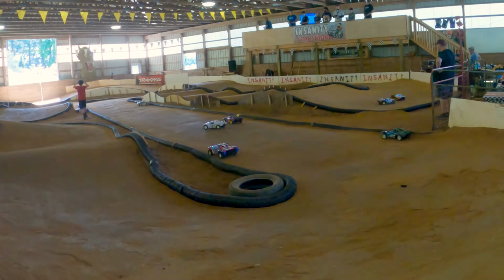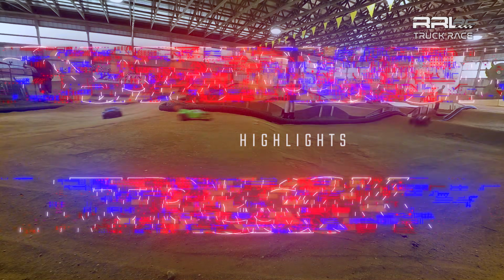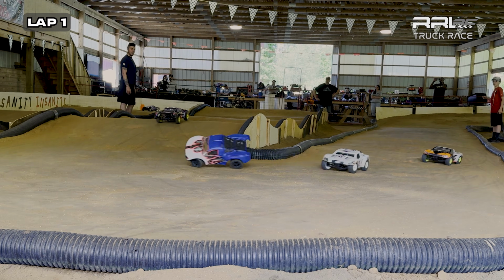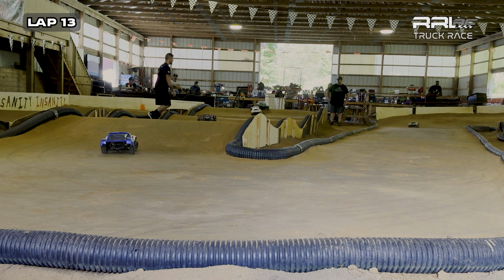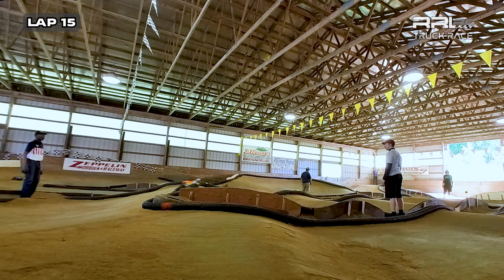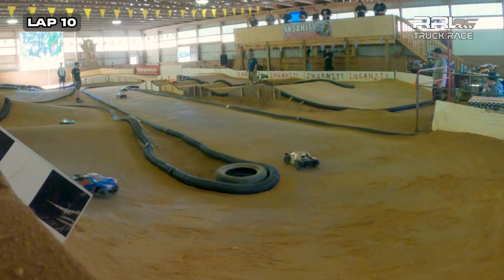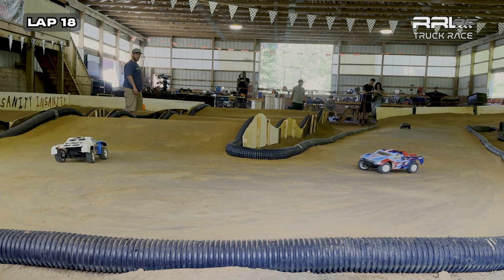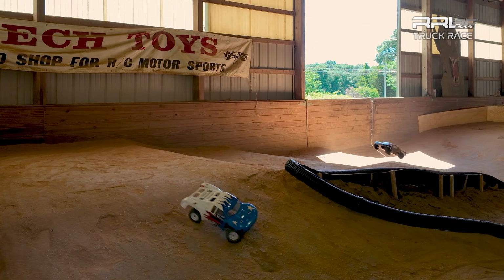RC Truck Race: Insanity Racetrack 2024 (4K)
2024 RRLRC Insanity R/C Truck Race | 1:10 R/C car sports action racing
This video is intended for R/C car and racing fans 13+

Thank you to Insanity R/C Racetrack owner Brian and farmer Tina from 'Brookhallow's Barnyard' in Boonton Township, NJ

Produced by Cam Cullen

Time Codes
00:00 - Prerace
01:55 - Stadium Truck A-Main
03:55 - 2WD SCT A-Main
05:06 - Mini Truggy A-Main
06:46 - 4WD SCT A-Main
09:36 - Outro